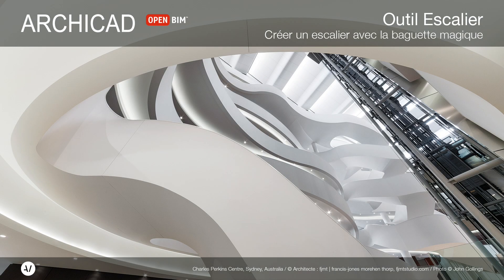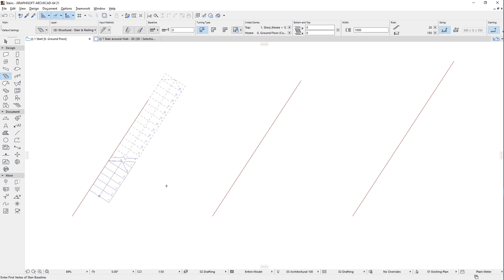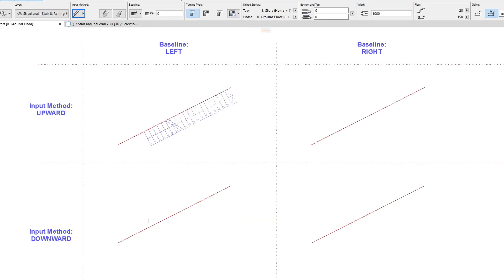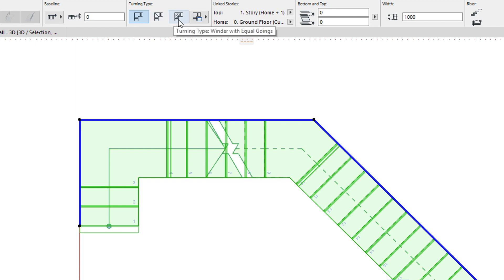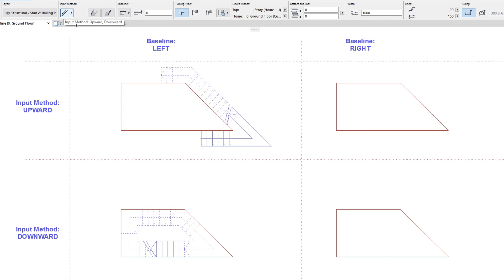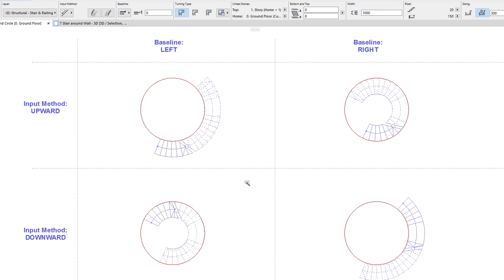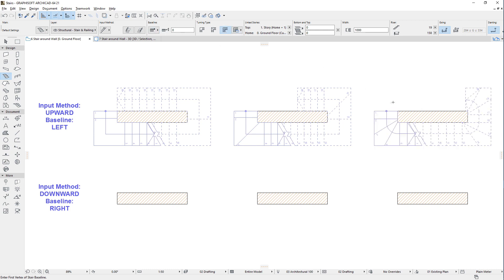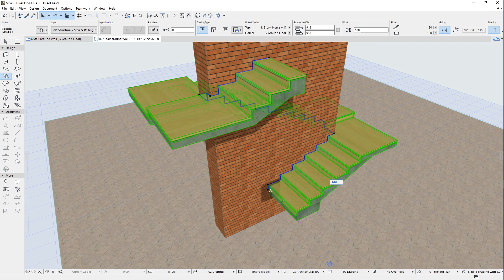Créer un escalier avec la baguette magique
Cette vidéo vous montre comment créer des escaliers à l'aide de la Baguette magique d'ARCHICAD.